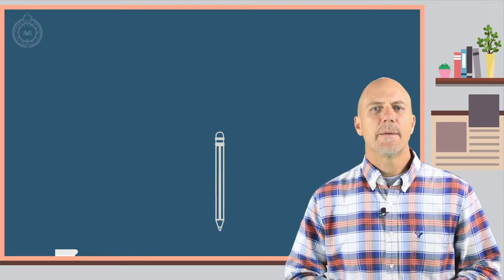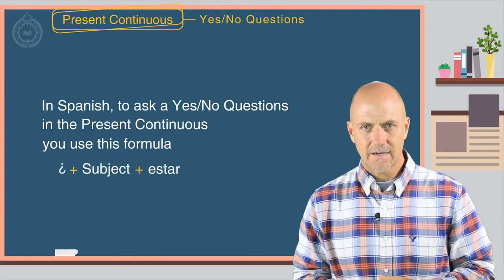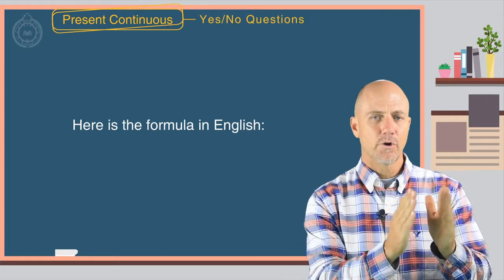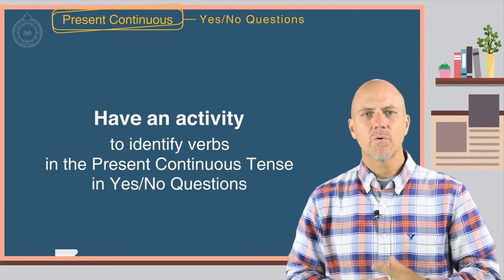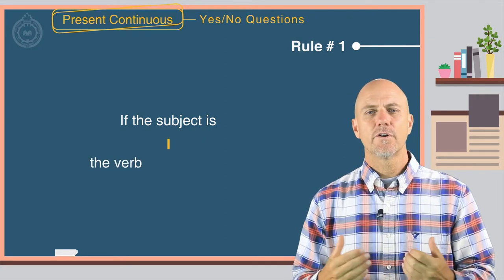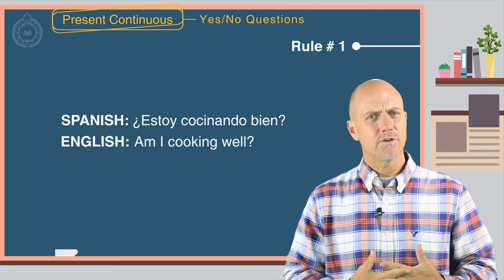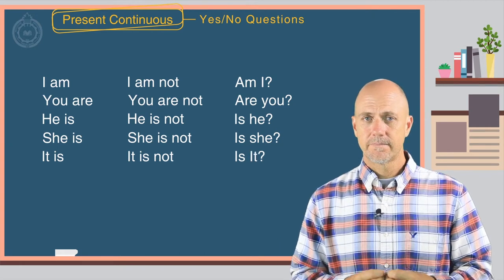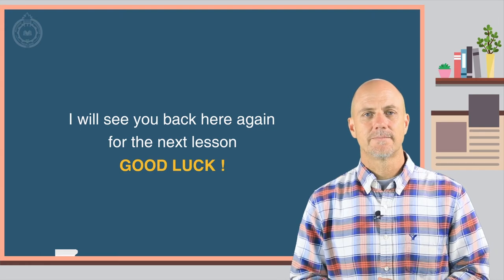Grammar Lesson: PRESENT CONTINUOUS - YesNoQUESTIONS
Bienvenido a la sección "Activate Your Grammar".  Hoy vas a aprender cómo usar el "Presente Continuo" para realizar preguntas de "Sí" y "No" en inglés.

Welcome to "Activate Your Grammar". Today you are going to learn how to use the Present Continuous, to ask YES/NO Questions in English.

Coordinador

Soporte Tecnológico